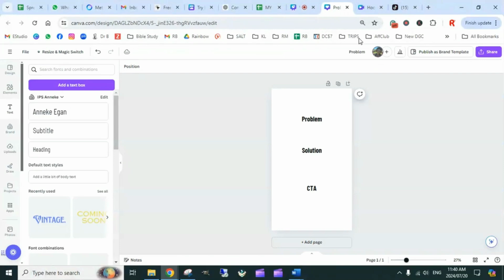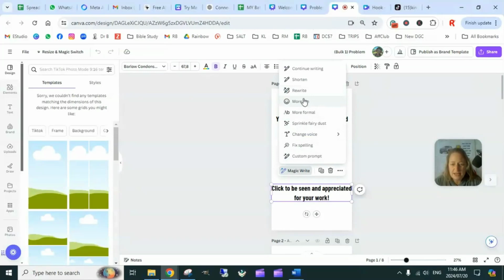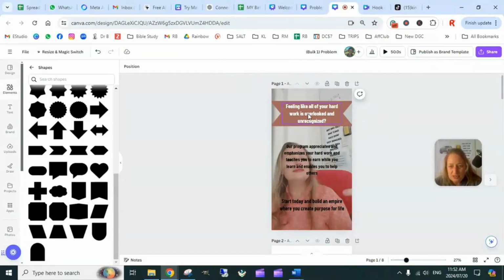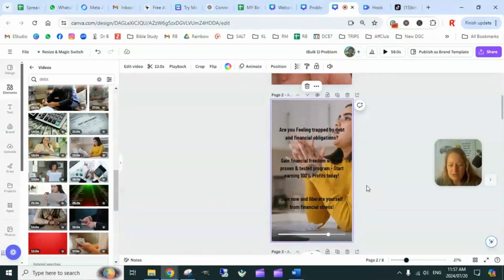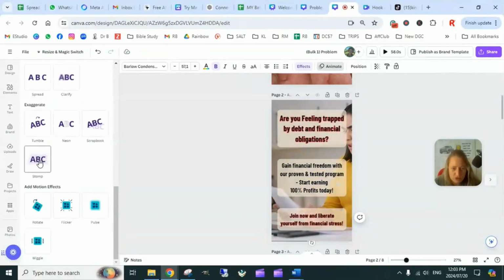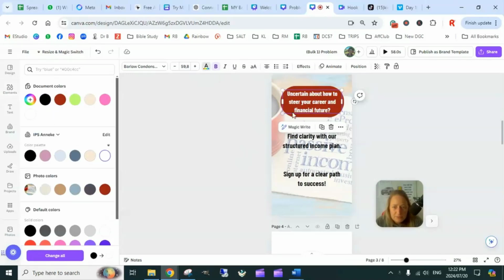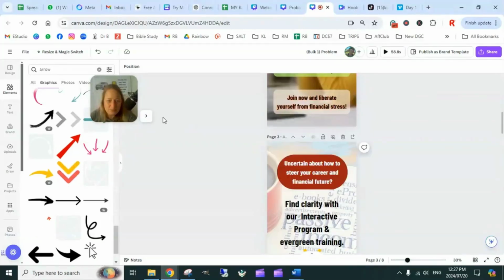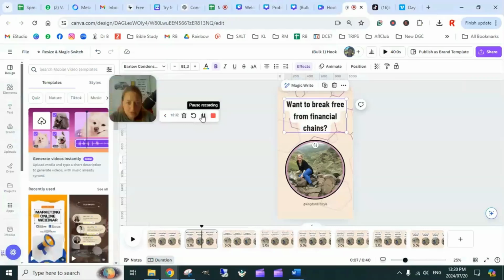Day 19 - Creating Faceless Designs for TikTok Part 1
Welcome to Day 19 of our 30-Day BULK Content Creation Challenge ♥

In today's video, we cover, how to create 3 different types of Faceless Content Videos in Canva with Bulk Create & Covers for these. We will discuss adding the Covers and Music in TikTok in Part 2 :)

Chapters:
00:00 - Intro & Motivation
00:53 - Creating 3 Different types of Faceless Designs for Reels in Canva with Bulk Create
36:25 - Designing the Covers for our Reels with Bulk Create

Blessings ♥